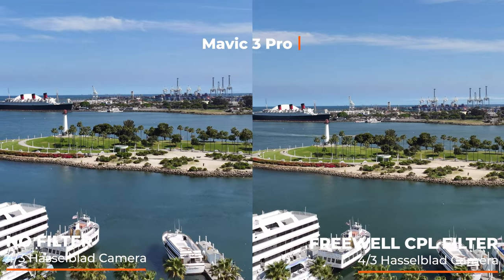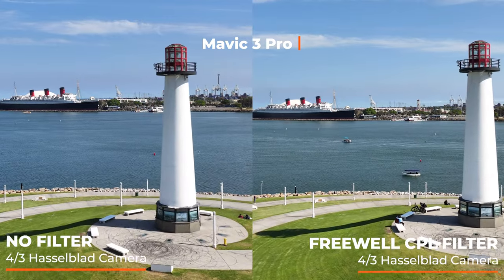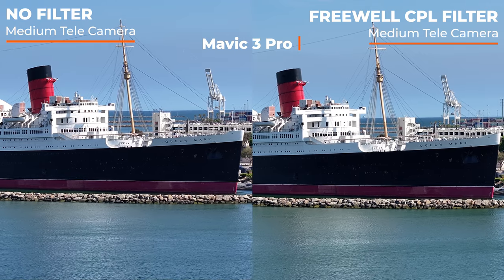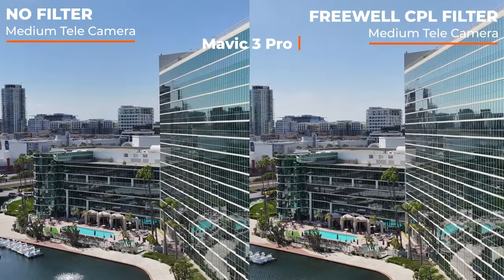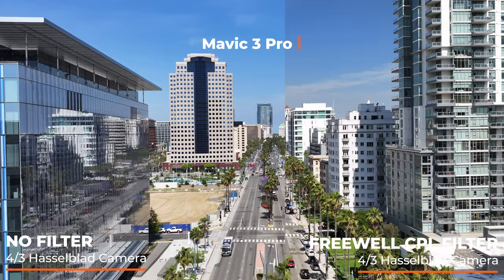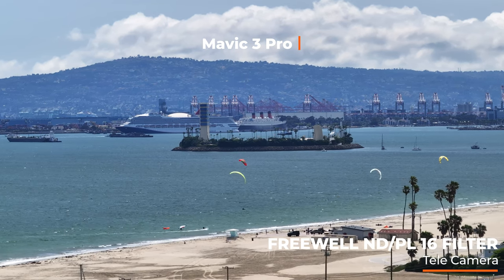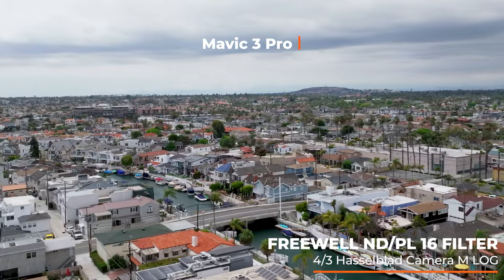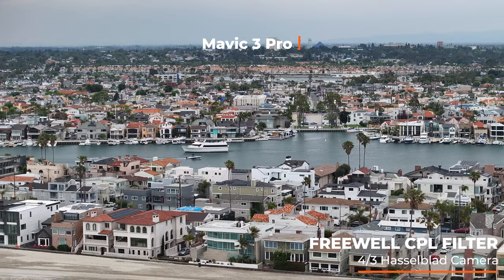DJI MAVIC 3 PRO FREEWELL POLARIZED FILTER vs NO FILTER: BEST Side by Side Comparison on YOUTUBE!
*note the last clips the text says 4/3 sensor but it is the medium tele camera. sorry if that confuses anyone!